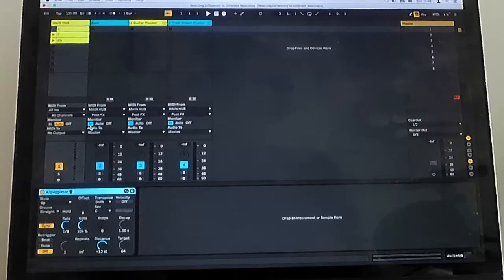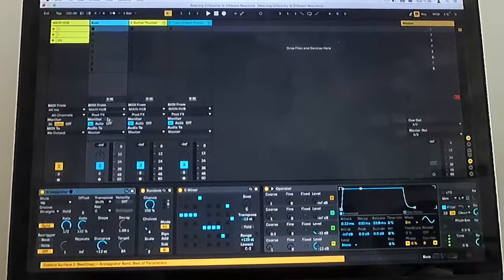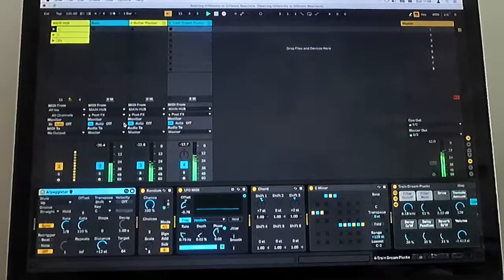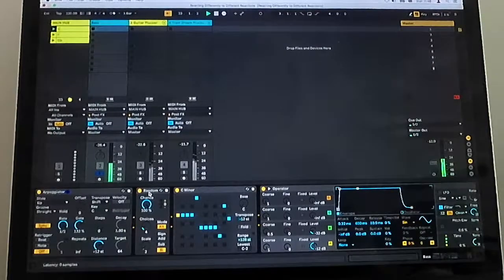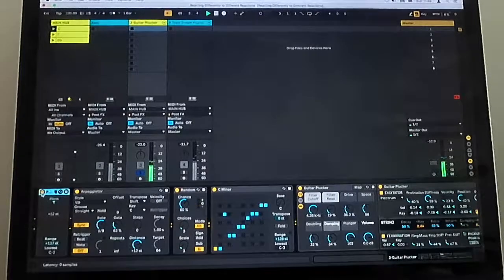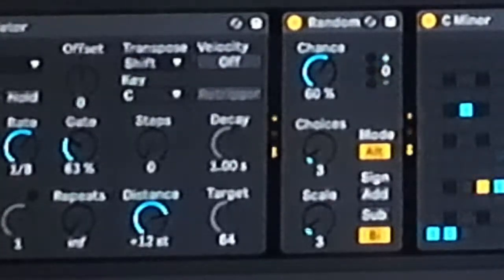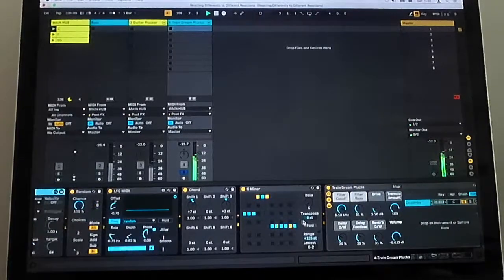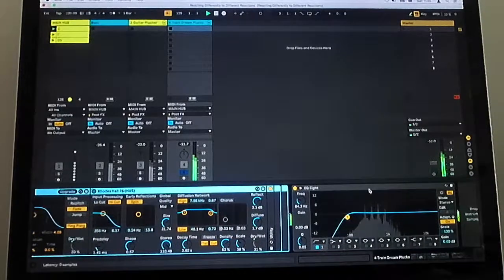ABLETON GENERATIVE PROJECT [ABLETON TUTORIAL] - PROJECT DOWNLOAD AVAILABLE (2021)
In this video I cover using Ableton to create a generative environment driven by stock Ableton devices. This a good way of creating small, incremental variations. The variations are managed by one of two processes. The first is by varying midi clip content. Different clip content will mean that the devices, such as scale device, will react differently. Secondly that variations can be made to individual channels, such as altering the scale device, which has a significant effect.

Apologies for the camera recording. It's not a great look but unfortunately I've had some equipment break, and am waiting on some repairs.

Content:
00:00 - Intro and Basic Setup
01:27 - Distributing Midi
02:05 - Audio Demo
02:30 - Bass Channel and Run Through
03:25-  Guitar Plucker and Run Through
04:21 - Train Dream Plucks and Run Through
05:37 - Trying Different Midi Clips
06:35 - Outro

QUESTIONS?